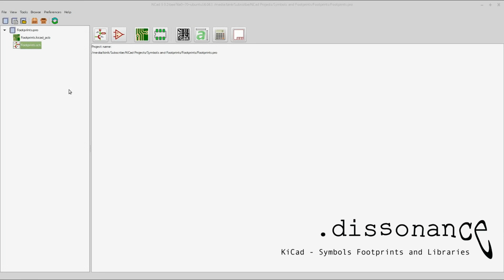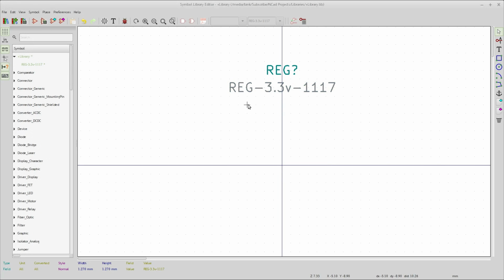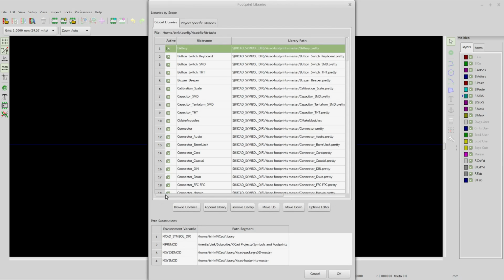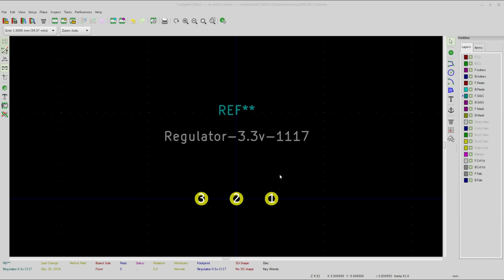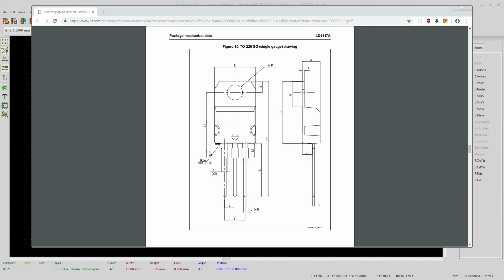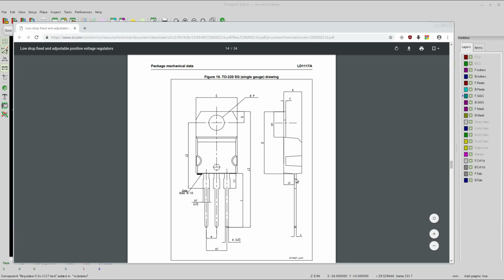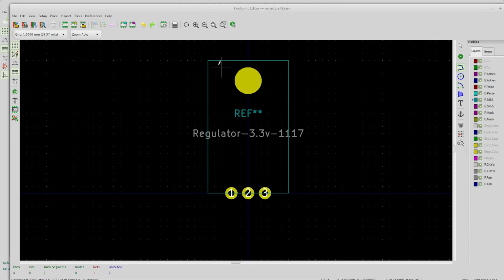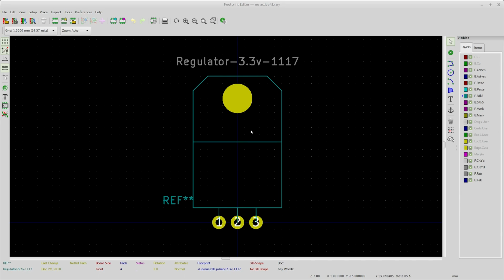#67 - KiCad - Symbols Footprints and Libraries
Between this one and the previous KiCad Design Series video you should now have enough information to try building your own simple
circuit (VERY Simple) and get it sent out.  **This is your homework!!
How cool or extravagant your project is NOT important. Getting it done on time and going through the full process is the point.

Another hour+ video so relax and pause as needed.

PCB Manufacturing

Parts Suppliers